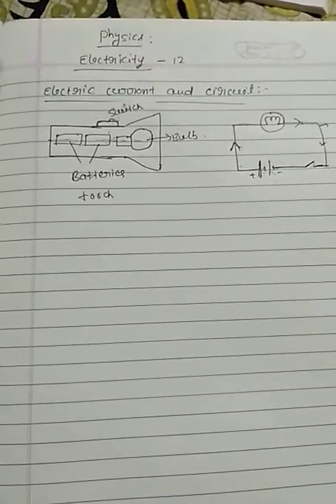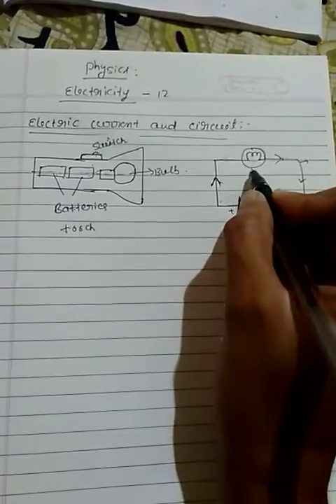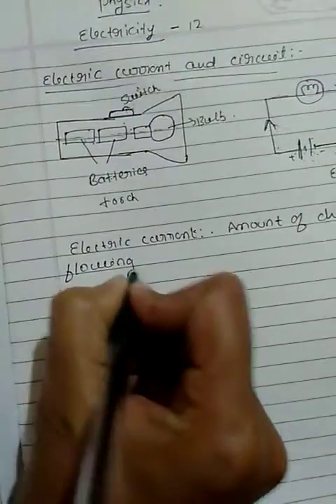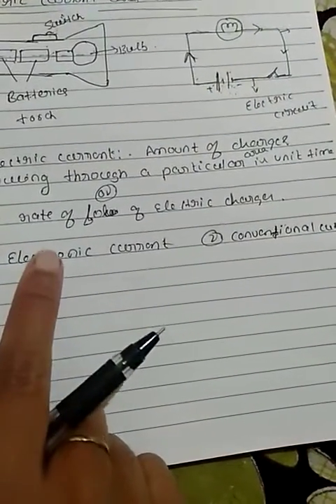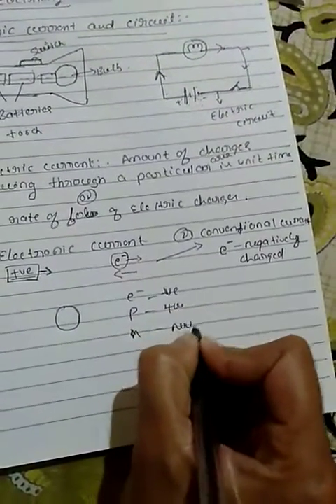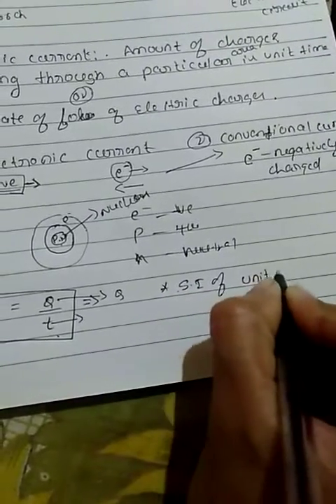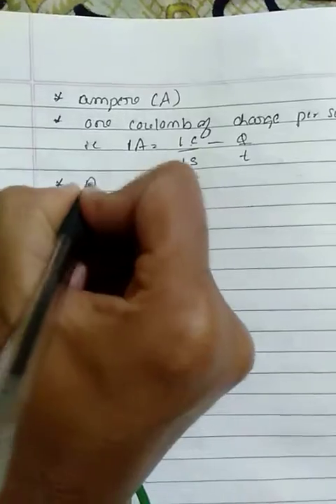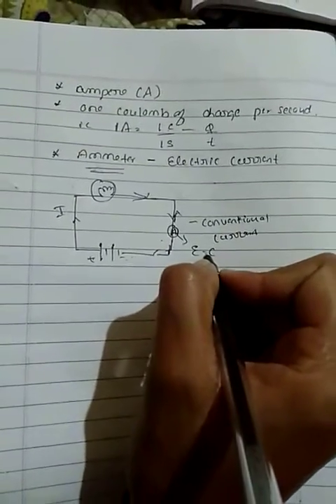Electricity physics class 10 th - Electric current and circuit